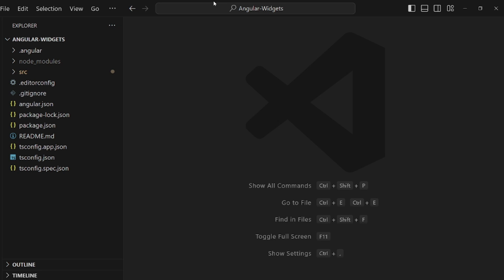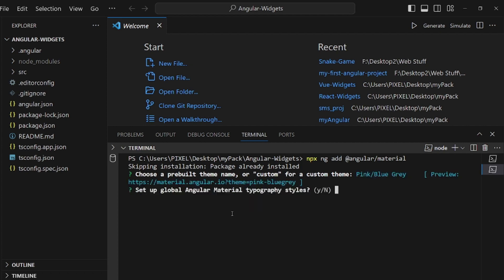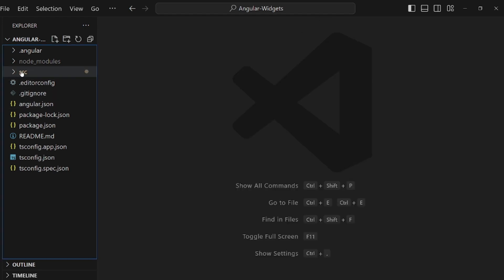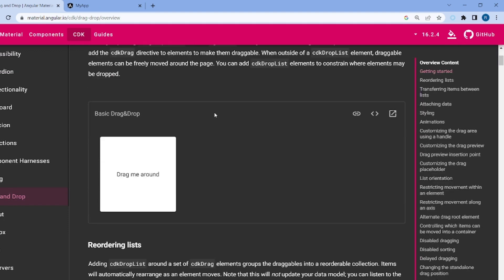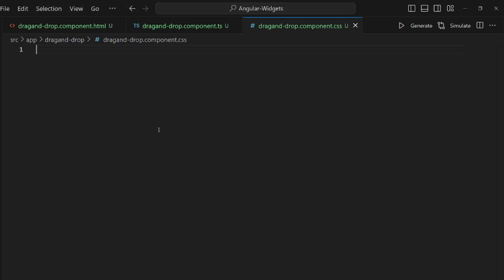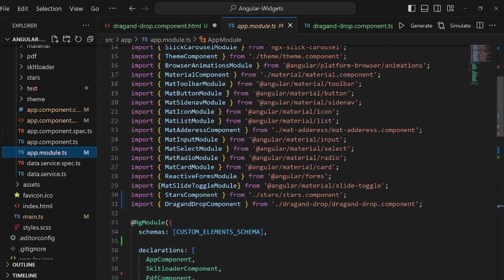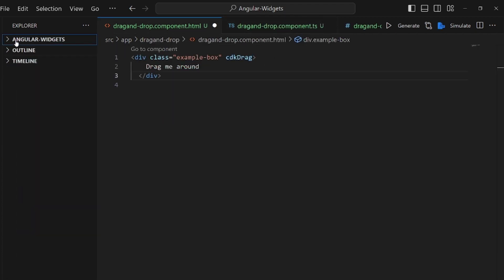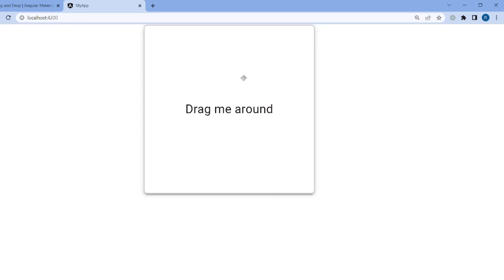How To Create A Drag And Drop In Angular JS (Easy Method)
This is a video on How To Create A Drag And Drop In Angular JS
Enhance your AngularJS application's user experience by building a drag and drop feature in AngularJS. Our comprehensive guide, the AngularJS drag and drop tutorial, will take you through the process of creating drag-and-drop functionality in AngularJS.

Explore our practical AngularJS drag and drop example to see these concepts in action. You'll learn how to effectively implement drag and drop in AngularJS, enabling users to interact with your application in an intuitive and engaging way.

Take customization to the next level with our AngularJS drag-and-drop directive tutorial, which guides you through the creation of a flexible and user-friendly drag and drop capability. Seamlessly add this functionality to your AngularJS project for enhanced user interaction.

We've included a drag-and-drop code sample for your convenience, allowing you to integrate this valuable feature effortlessly. Our guide empowers you to offer users a customizable drag and drop experience in AngularJS, enhancing your application's visual appeal and usability.

Don't miss out on the opportunity to incorporate this AngularJS drag and drop UI component into your projects, providing users with a versatile and interactive interface. Start building your drag and drop feature today!